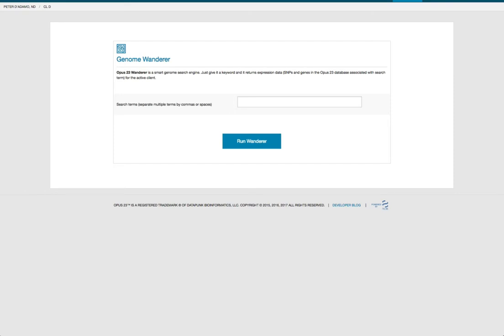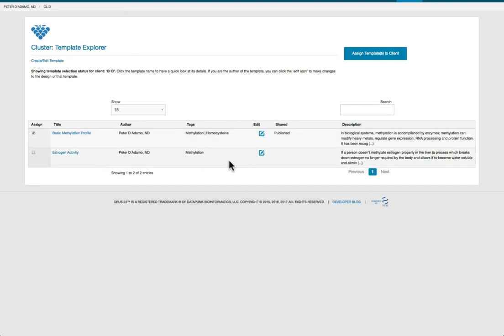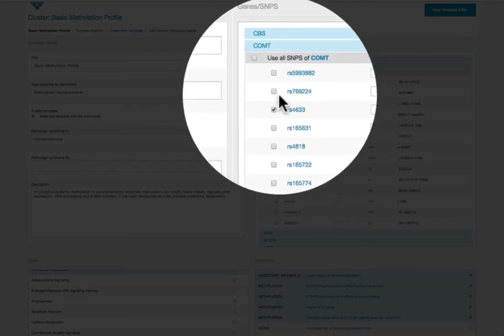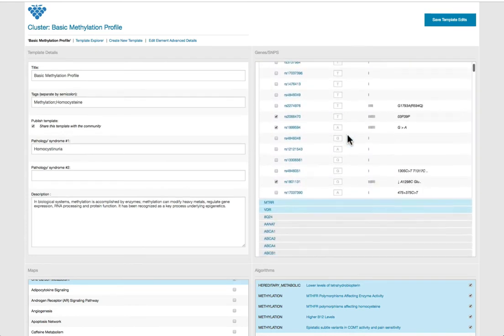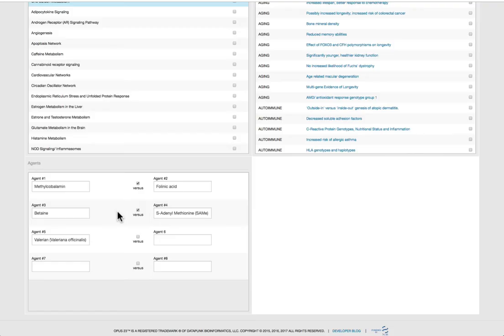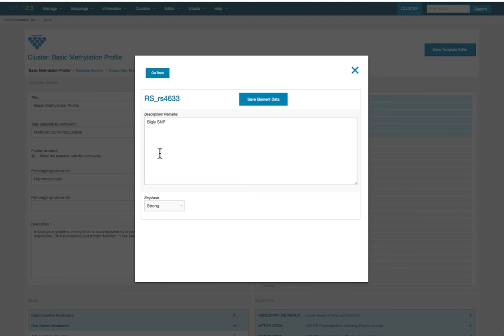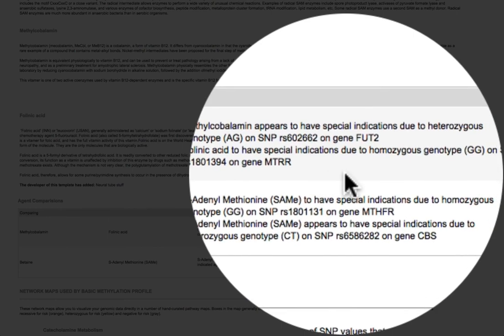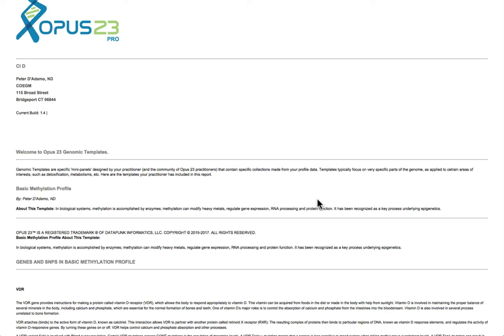Creating your own templates in Opus23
This video demonstrates CLUSTER, the new templating fapp in Opus 23.  Templates allow you to develop specific reports using SNPs, gene, agents, algorithms and maps.